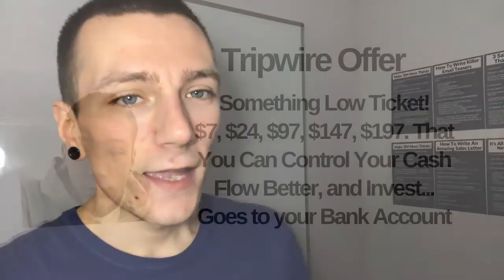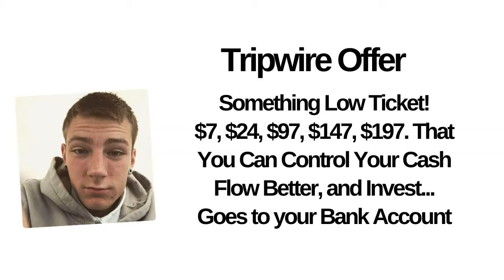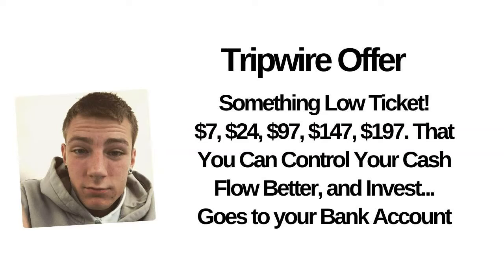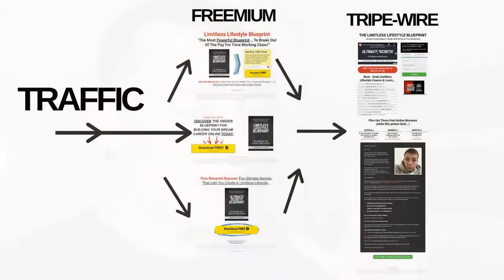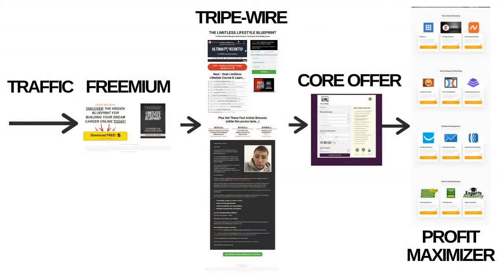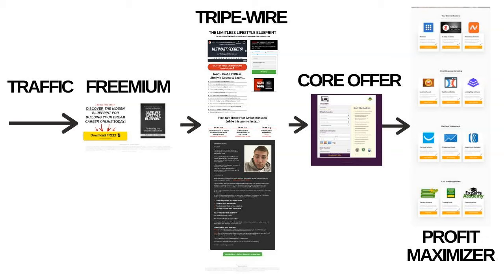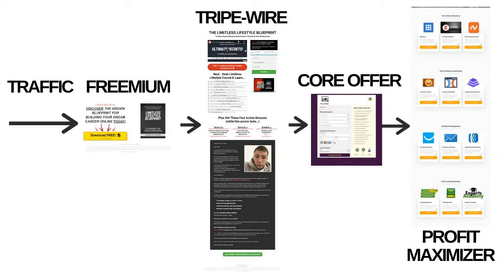4 Must-Have Steps to Build a Profitable Sales Funnel | Boost Your Business Today!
Ready to unlock the secrets of a profitable sales funnel? In this video, we break down the 4 must-have steps every successful entrepreneur uses to create a money-making funnel that attracts, converts, and retains loyal customers! From irresistible lead magnets to profit maximizers, you’ll learn each key element to drive more sales and scale your business.

Whether you’re new to funnels or looking to improve your strategy, this guide will walk you through creating a funnel that runs like a well-oiled machine.

🔹 Join our exclusive VIP community for more tips, resources, and personal support

What You'll Learn:

How to create an irresistible freemium to build your email list
The purpose and pricing strategy behind a tripwire offer
Turning one-time buyers into lifelong fans with a core offer
Leveraging profit maximizers for ongoing revenue